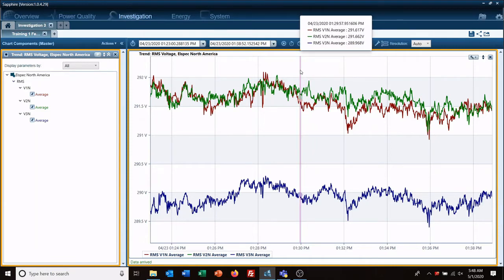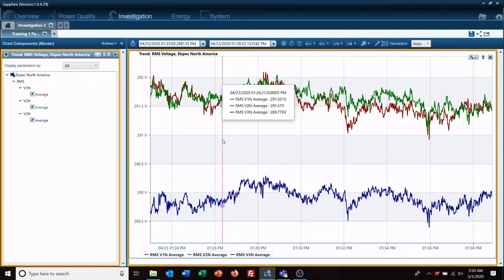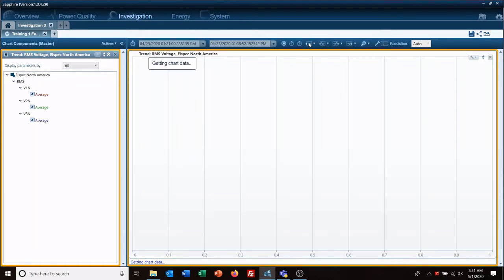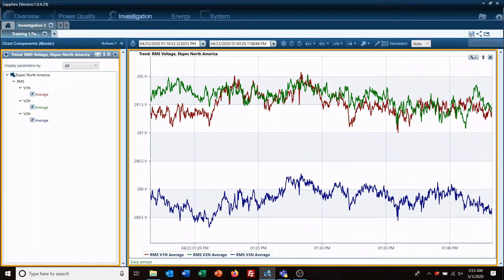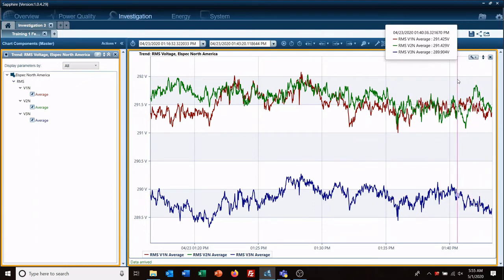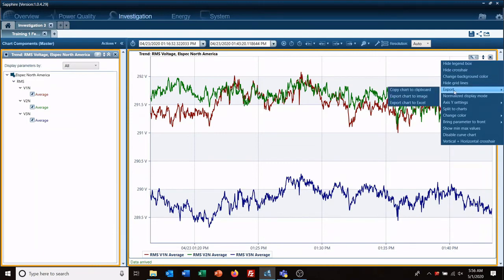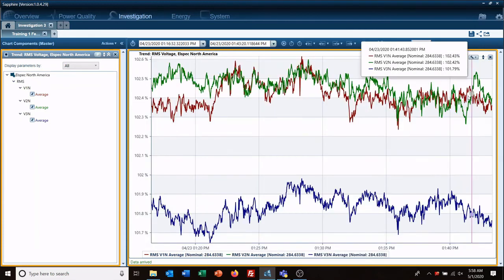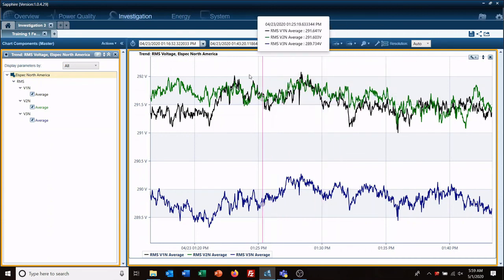Training Video 4: PQScada Sapphire power quality Investigation Features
Learn how to properly analyze power quality data in PQSCADA Sapphire.
In this video, we explore the power quality investigation features in PQSCADA Sapphire. Learn how to navigate and utilize the various mouse clicks, including zooming in, creating new views, and adjusting the time frame for detailed analysis. Discover the functionality of the view toolbar, which offers convenient options for customization and data manipulation. Explore how to export your investigation for further analysis or reporting purposes. Additionally, learn how to configure trend chart settings to visualize and interpret power quality data effectively. Join us to unlock the full potential of the power quality investigation features in PQSCADA Sapphire and enhance your power quality analysis workflow.